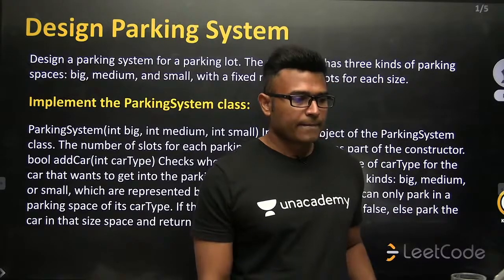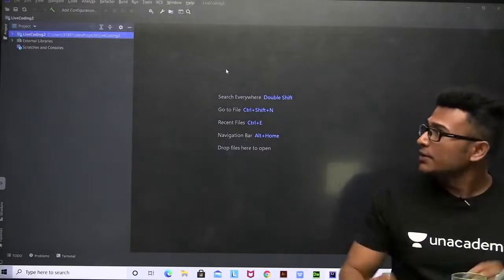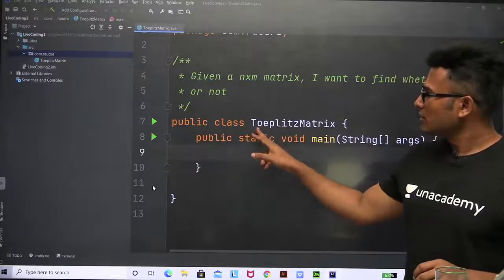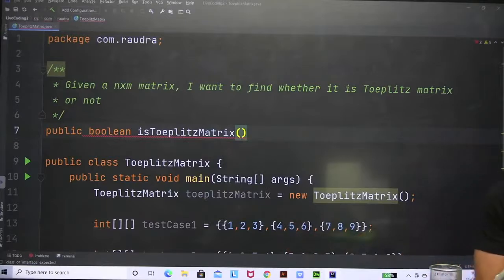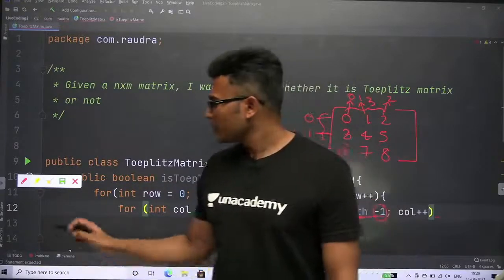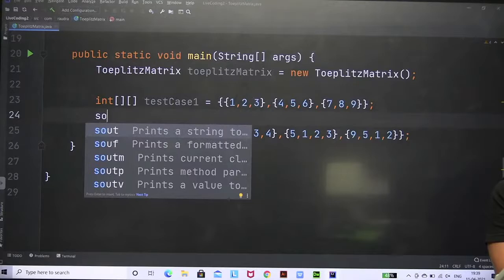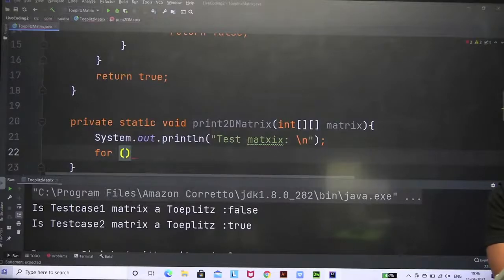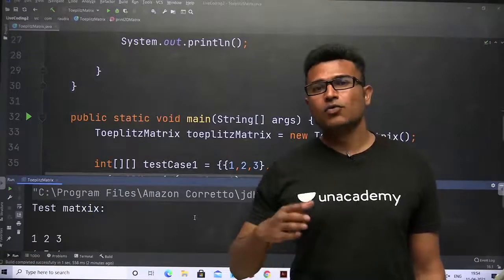Live Coding with RBR | Parking Lot | Toeplitz matrix | Interview Problems | Ravindrababu Ravula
In this session Ravindrababu Ravula sir will be launching "Live coding with RBR". Mark your calendar. Don't Miss it.

The following batch courses are live.

You can access all the previous videos of Let's Crack GATE CSE channel through this

Follow Ravindrababu Ravula Sir from the below link to get more updates on lectures

1. One Subscription, Unlimited Access
2. Learn from your favorite teacher
3. Real-time interaction with the teacher
4. You can ask doubts in a live class
5. Limited students

6. Download the videos & watch them offline

➤ Get the GATE & ESE Iconic Advantage:
1. Personal Coach
2. Study Planner & Bi-weekly Reviews
3. Dedicated Doubt Clearing Space
4. Personalized Test Analysis
5. Study Booster Sessions
6. Preparatory Study Material
7. All the Unacademy Subscription Benefits